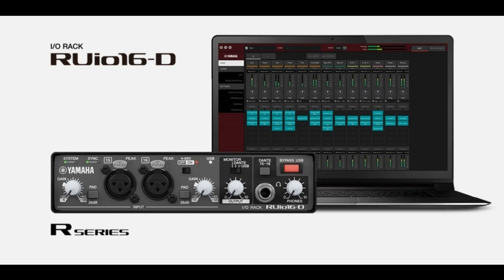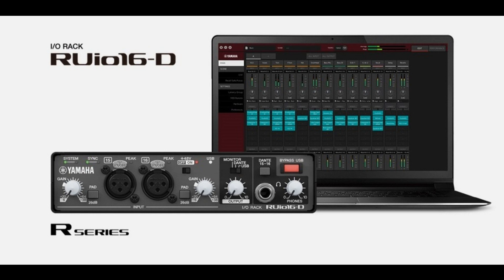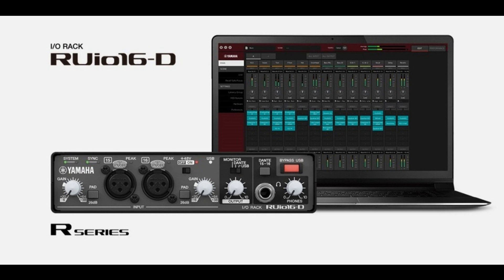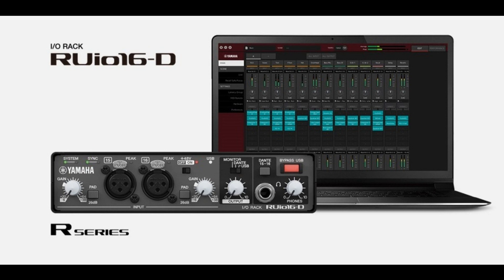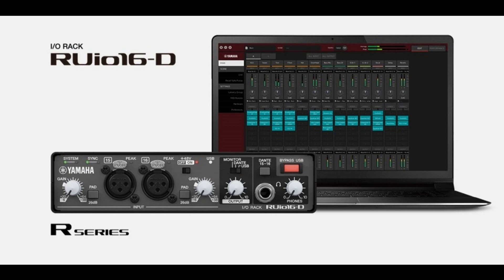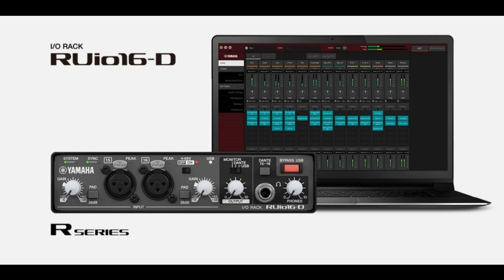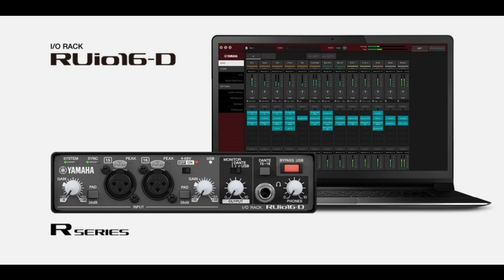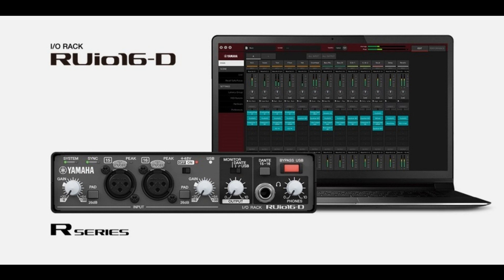Yamaha announces RUio16-D: VST3 Plug-ins Come To Dante-Based Audio Systems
Yamaha has launched the revolutionary RUio16-D/VST Rack Pro solution, which allows users to add VST3 plug-ins to any Dante-based audio system and is small, light and rugged enough to be part of every sound engineer’s toolkit.

Measuring just 180 x 125 x 42mm, the low-latency RUio16-D can be connected to a Windows PC or Apple Mac computer via USB, working seamlessly with VST Rack Pro software (license included), to easily add VST3 plug-in functionality to Dante-based audio systems. It radically expands the range of sound creation options in any live sound situation, for streaming and many other audio applications. As well as digital audio systems, it can also be used with analogue mixing consoles.

The straightforward PC/Mac user interface of VST Rack Pro makes it simple to use VST3 plug-ins, even in the most pressurized live situations, allowing performers to use the same plug-ins they use when recording. It can also manage custom presets by rack, effect and scene, contributing to shorter setup times.

As well as allowing engineers to use their favourite VST3 plug-ins, VST Rack Pro is bundled with more than 30 high-quality plug-ins from Yamaha and Steinberg. These include hardware emulations of classic compressors and equalizers using Yamaha Virtual Circuitry Modeling (VCM), as well as the industry-leading REV-X reverbs. Bundled Steinberg plug-ins include versatile sound-shapers like Quadrafuzz v2, the REVerence sampling reverb and VST Amp Rack, problem solvers like Cloner, the MultibandEnvelopeShaper and SuperVision, an unrivalled suite of visual monitoring tools.

The RUio16-D provides 16 inputs and 16 outputs of Dante, a high quality mic pre-amp and two inputs and outputs of analogue audio with phantom power, enabling it to be used as an interface for acoustic measurements. It also features an independent gain control with pad switch for each analogue input, switched Monitor/Dante/USB output level control and a headphone output with volume control.

It also includes a Bypass USB utility function, which bypasses the VST3 plug-ins without interrupting the sound, automatically adjusting the output volume to a preconfigured SPL to ensure the performance continues seamlessly.

“VST Rack Pro is a milestone for live production. Powered by Steinberg's award-winning audio engine and fueled with premium VST3 plug-ins, live sound will be taken to a new quality level”, says Timo Wildenhain, Head of Professional Audio at Steinberg.

“At Yamaha, we strive to improve the mixing environment for all applications by providing new and flexible tools for sound engineers,” says Chihaya “Chick” Hirai, Yamaha General Manager of the PA Marketing & Sales Department. “We are pleased to offer the RUio16-D/VST Rack Pro solution, a new partner for audio professionals which is designed to be compatible with a wide range of tasks and applications, assisting them as their needs become more diverse. “For customers who have invested in Dante mixers and cards, it also means that they can enhance their sound creation possibilities with less investment than alternative methods. We will continue to listen to the opinions of our customers and work hard to provide the most flexible, user-friendly solutions.”